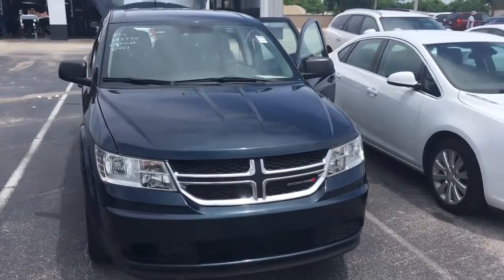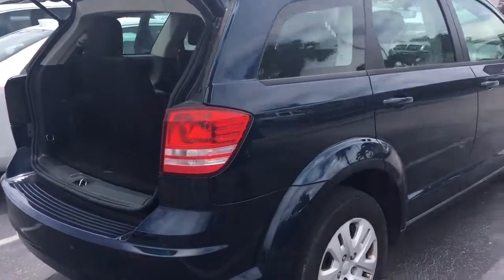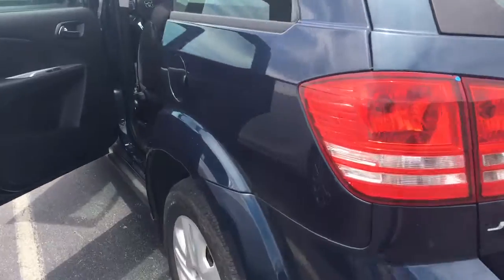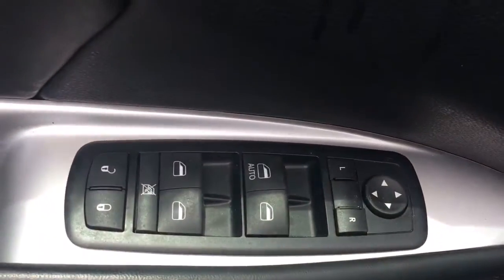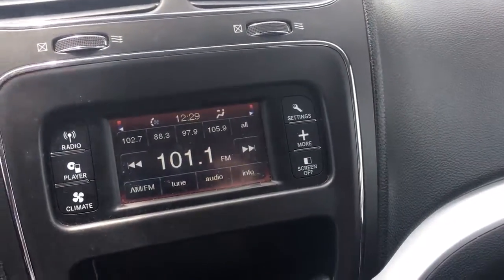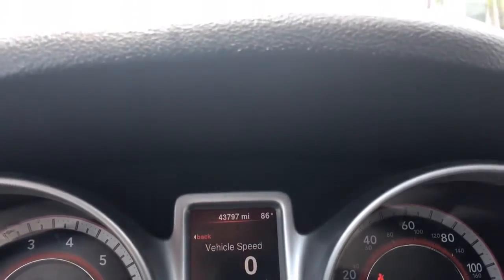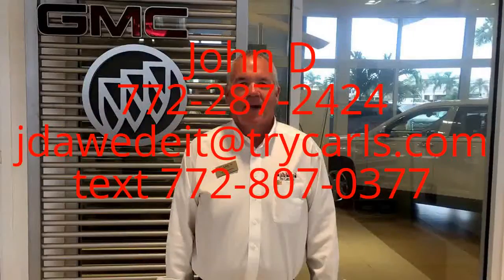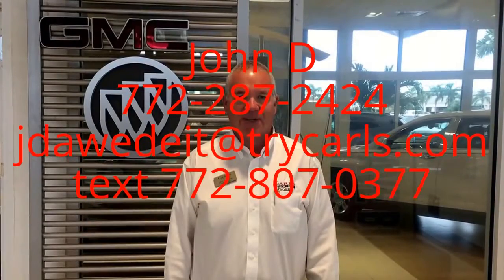2015 Dodge Journey SE AP8393